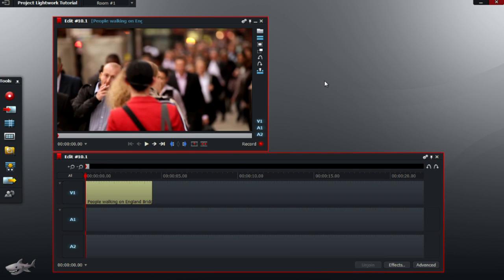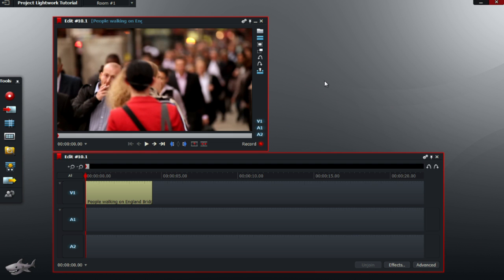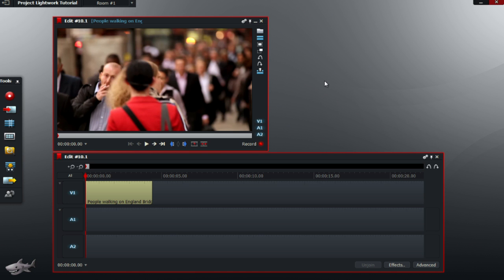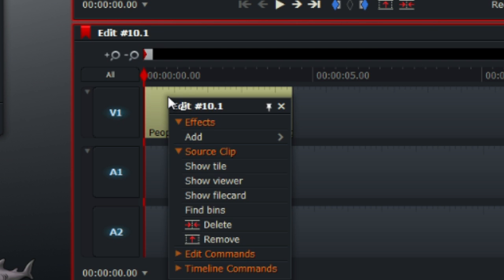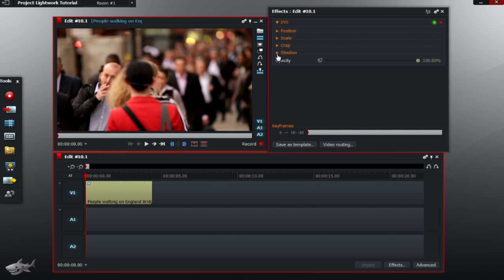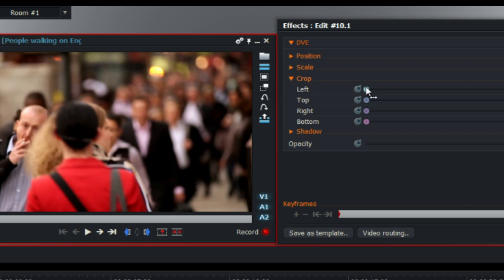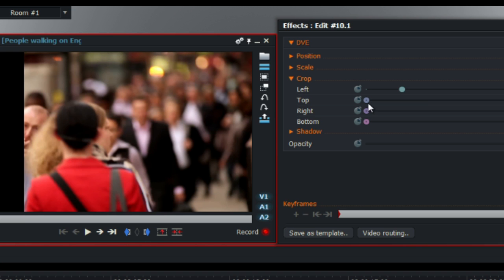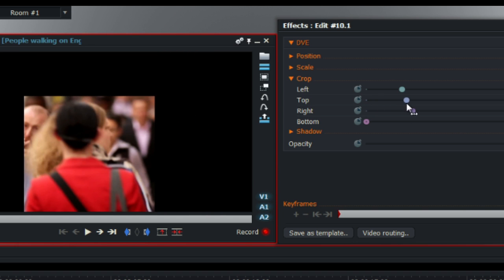Lightworks Common Problems #10 | How to Crop Using DVE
Lightworks Tutorial:
In this tutorial we will take a quick look at how to crop a video using DVE in lightworks. the tool DVE is great as it adjusts the zoom level or the crop and many more other functions that you can use to assist in making the best possible videos out there. First you must add DVE to your video by right-clicking no the timeline and select DVE. In the Effects panel, where most of the DVE adjustments will be made, is a subheading called Crop. Adjust the values in there to change the crop and remove any unwanted bits of video you do not want. Done! It's that simple!